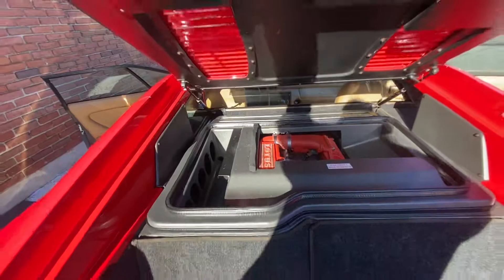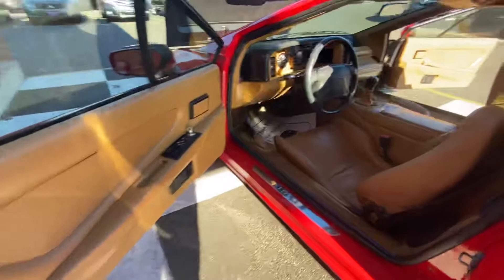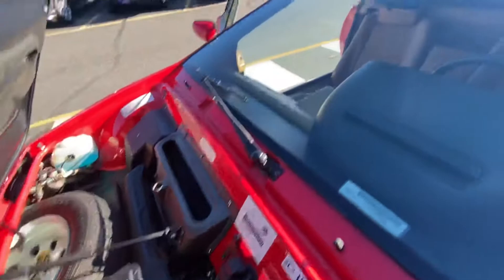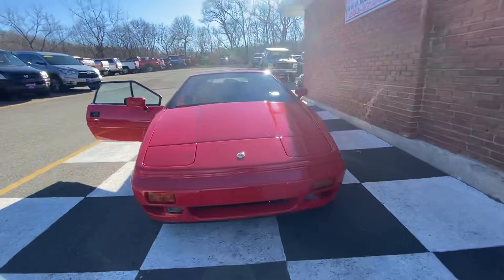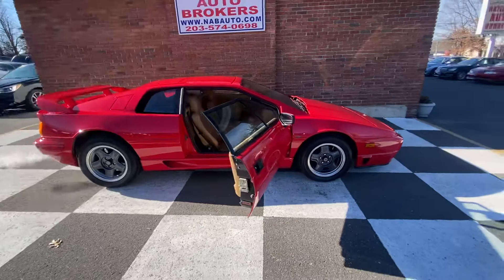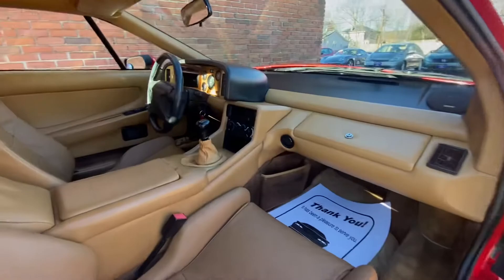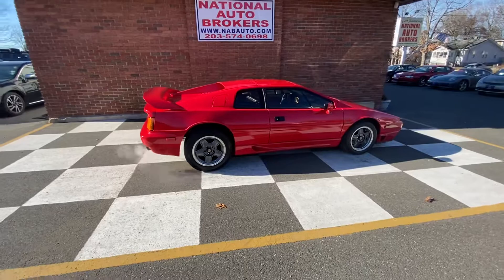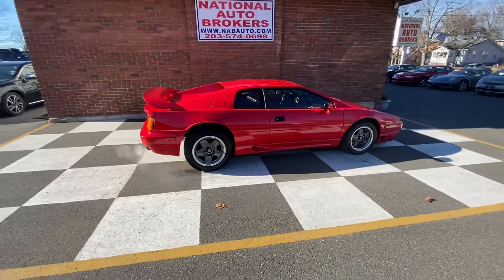1993 Lotus Esprit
1993 Lotus Esprit